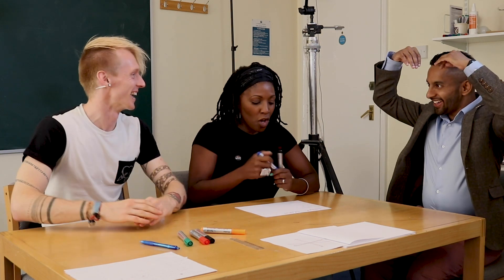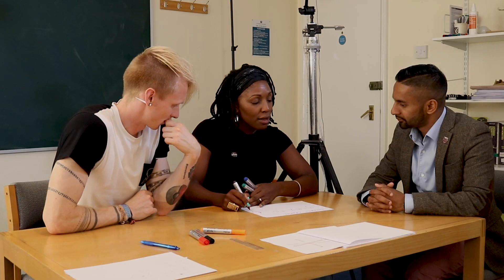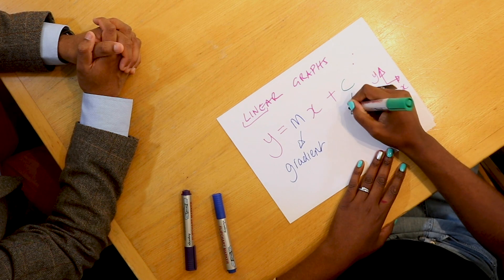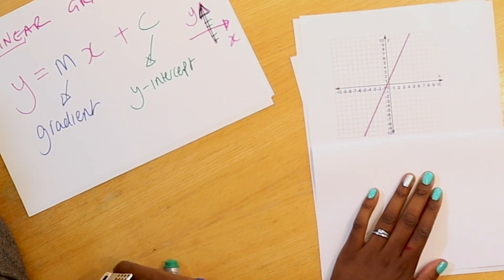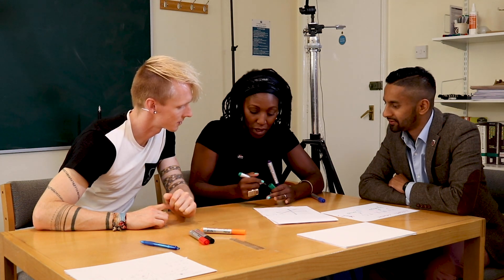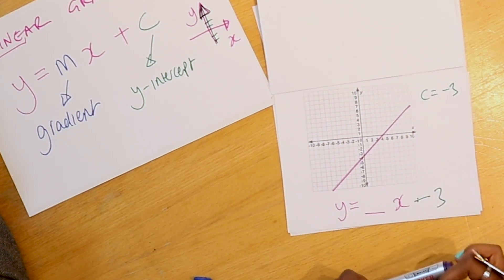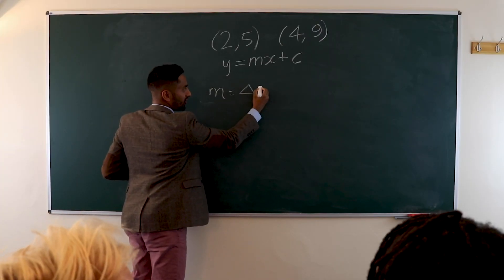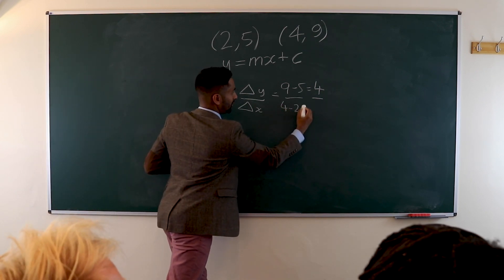GCSE Maths: Straight-line Graphs (y = mx + c)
Learn how to calculate the formula for a straight-line y = mx + c using the gradient and intercept method. Susan introduces the topic, Bobby calculates the equation for a line connecting two points, and Tom applies what we’ve learned to a treasure map. Direct links to each part below.

Susan (introduction to y = mx + c): 0:00
Bobby (connecting two points): 6:17
Tom (treasure map): 9:52

This is the fourth lesson in a new series with the Maths Appeal duo - Bobby Seagull and Susan Okereke - and Tom Rocks Maths where we'll be exploring the GCSE Maths syllabus to show the world that maths is accessible to everyone!

KeshMaths list of all topics with videos of worked examples and GCSE exam questions and solutions

The Maths Appeal podcast features discussions about key maths topics, maths puzzles and interviews with maths champions from the worlds of tech, entertainment, comedy and education.

Maths Appeal music written and performed by Kele Okereke.
Maths Appeal logo design by Calixte Davis.